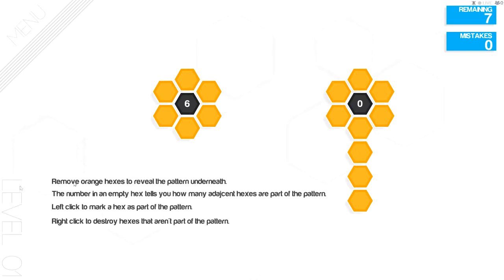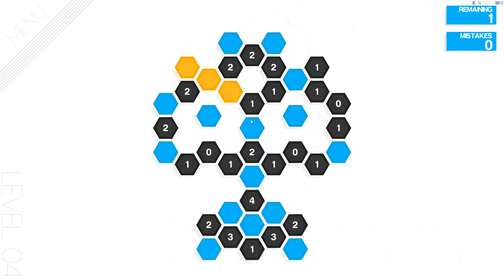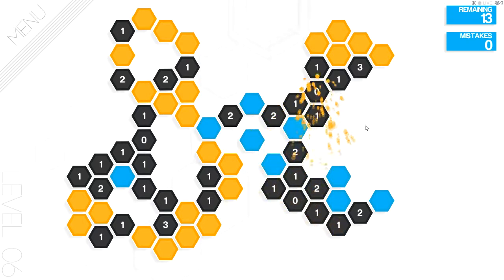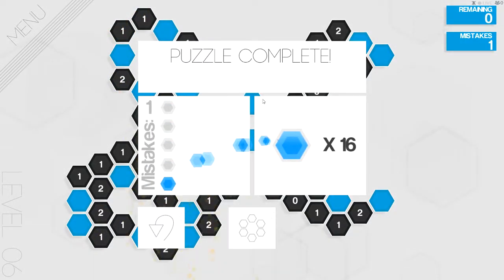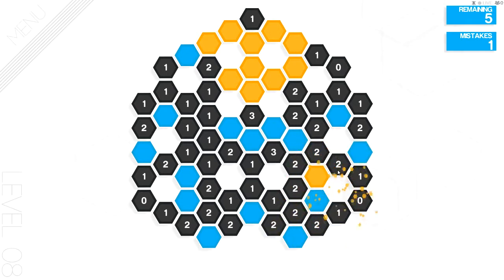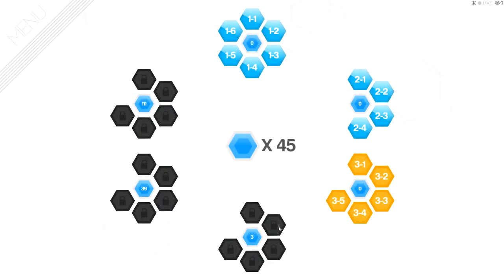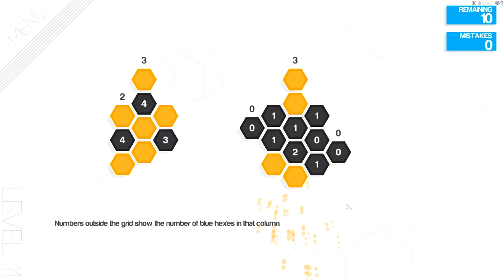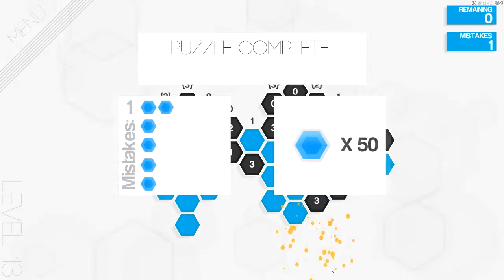Theredbullrampage Loves...Hexcells!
Thought I'd start this and 'Hates' as a series because I play other games than just Minecraft... hope you enjoy! :D